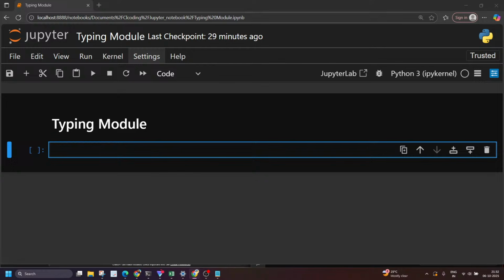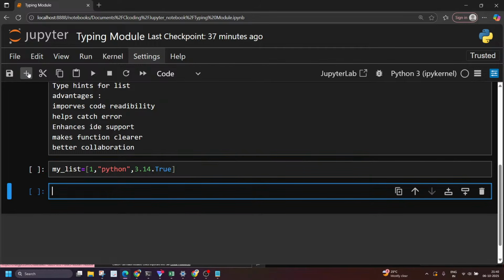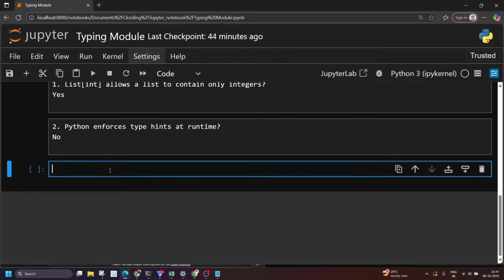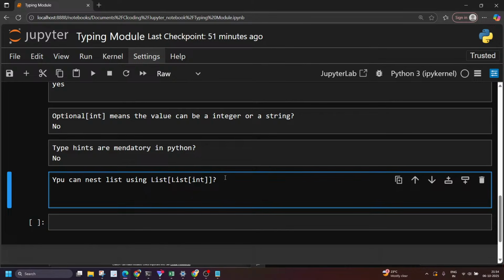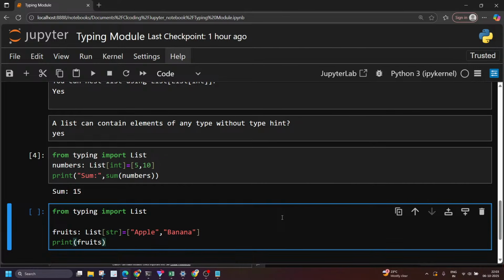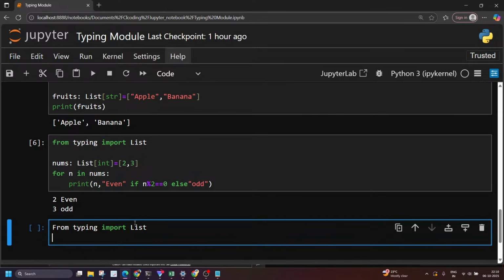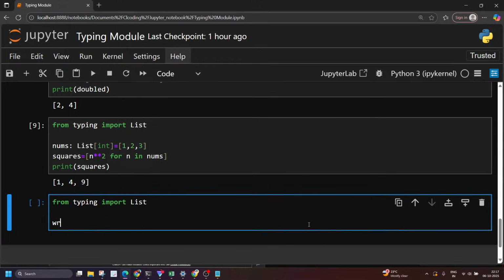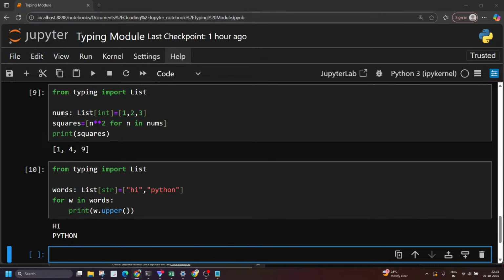Typing Module List[int] | Live Q&A